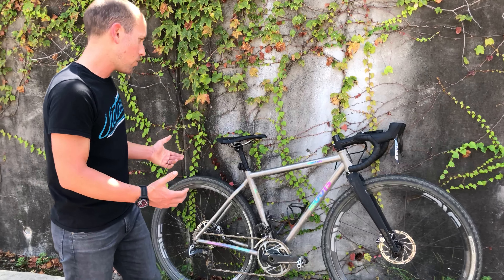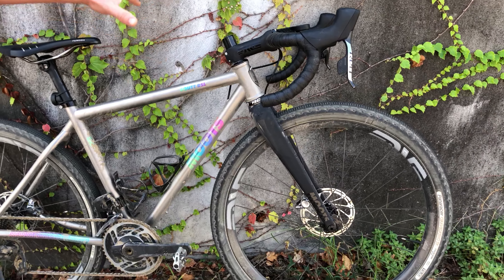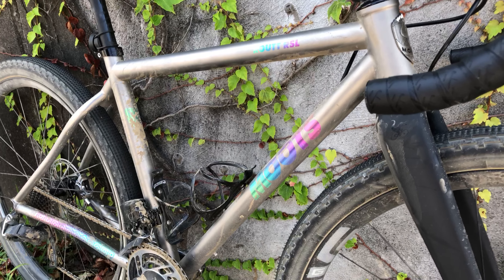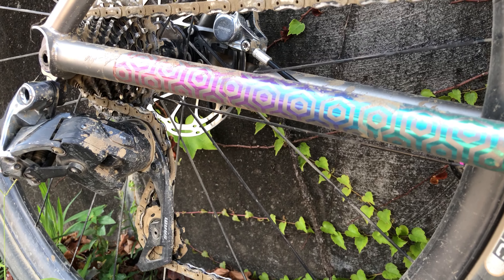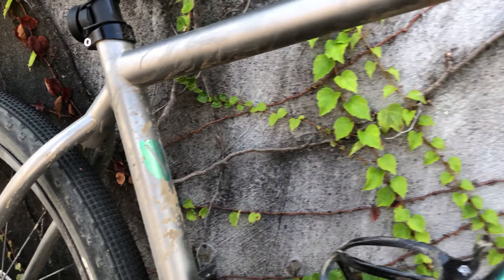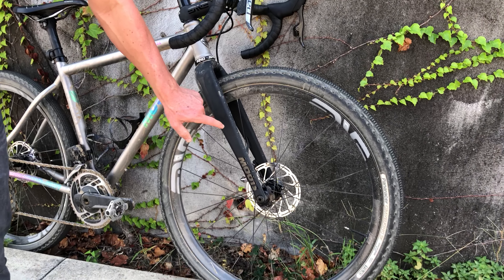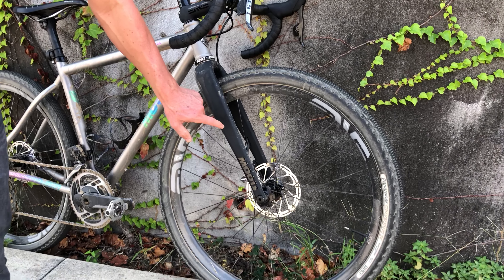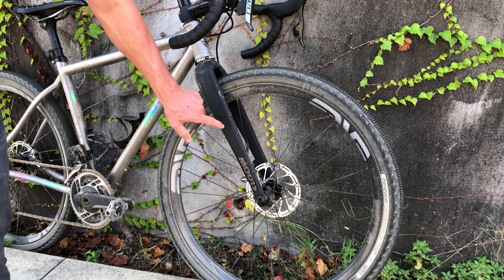Moots Custom Routt 45 RSL Gravel Bike - amazing 650b build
Take a look at this one! And yes, a Moots should be dirty!

Custom Titanium Routt RSL optimized for 650b wheels! This one was built with Sram Red Etap AXS 12speed and all Enve Composites parts!

The new G27 650b wheel! Panaracer 650x48mm tires! Quarq Powermeter! This bike is a blast!

Want to start building your dream bike? Give us a call or email!